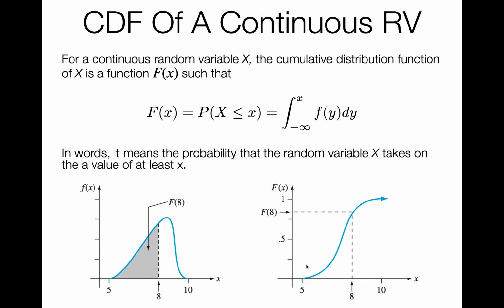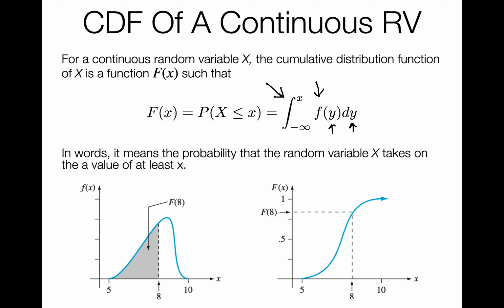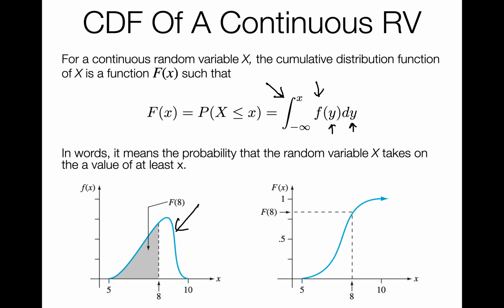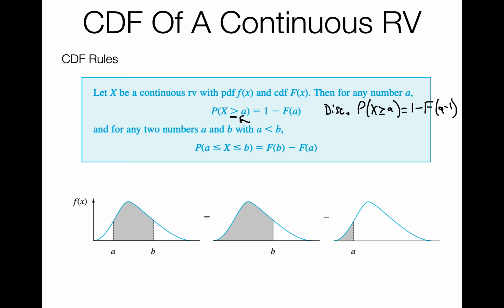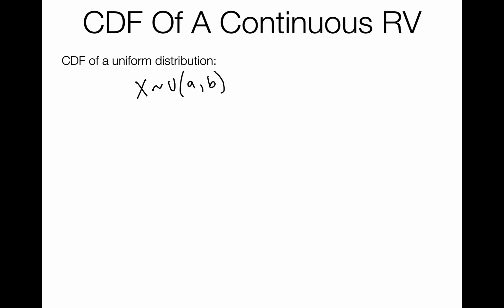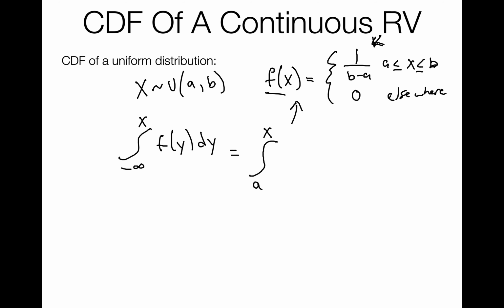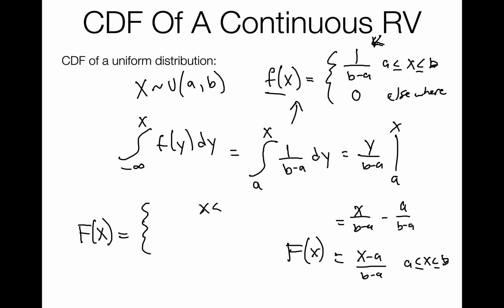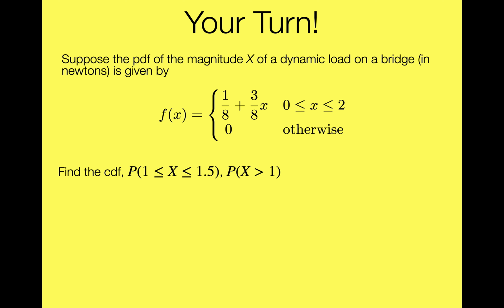Prob and Stats For Engineers Section 4.2 Part 1